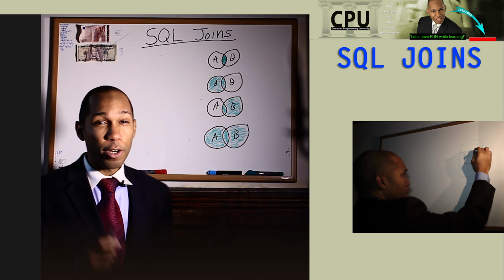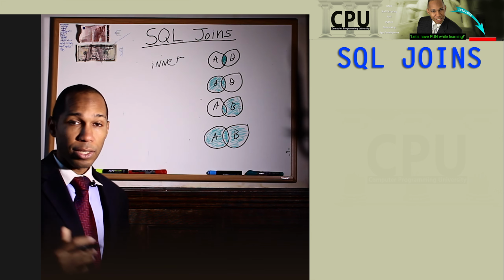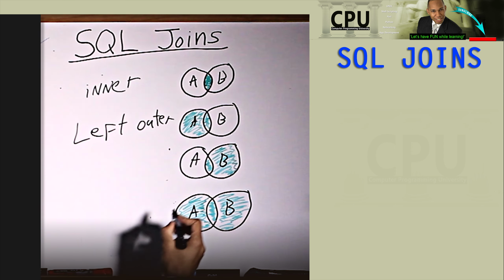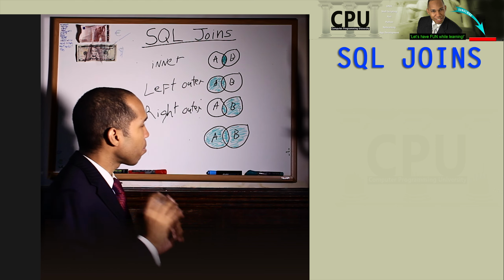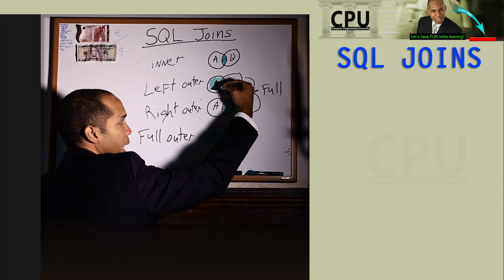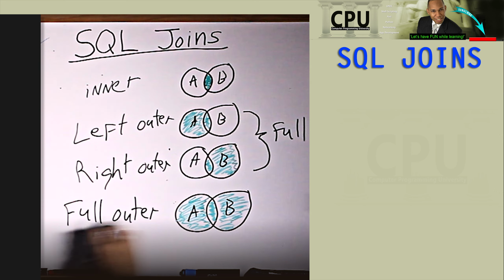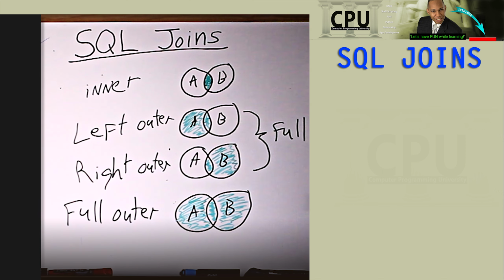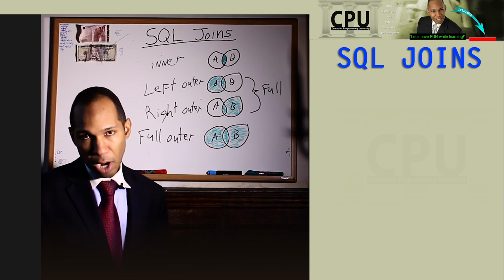SQL Joins tutorial: Beginners Introduction to database joins 2KHD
SQL tutorial: Join query basics; Introduction to database joins

SQL tutorial for beginners with examples.